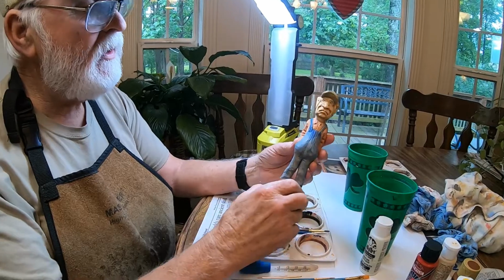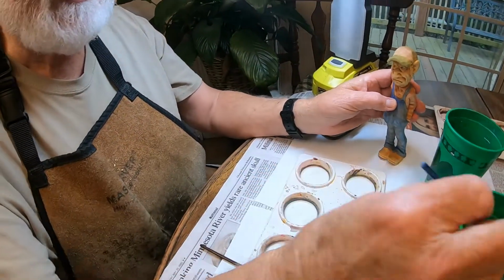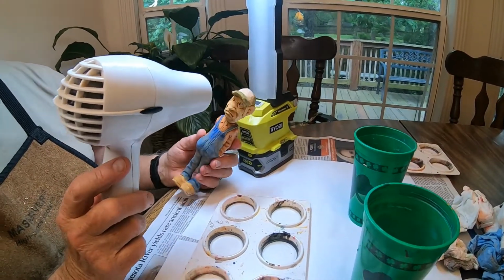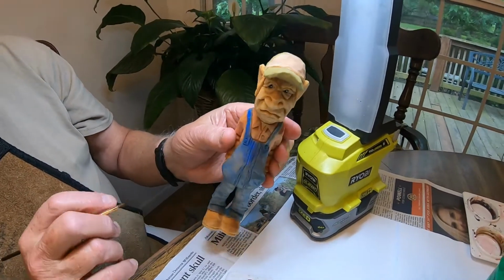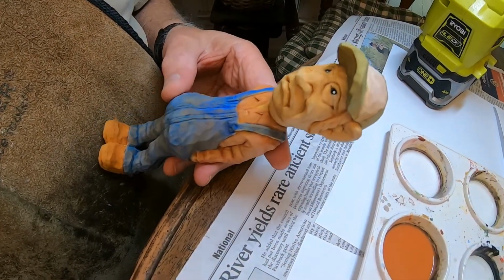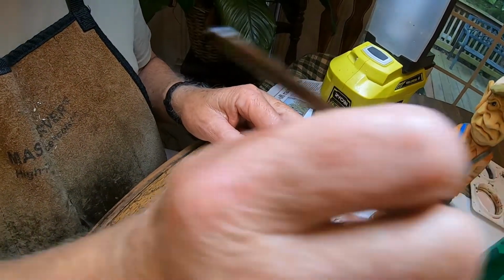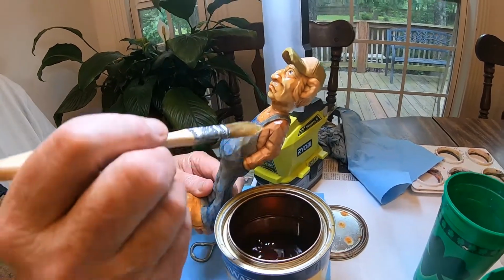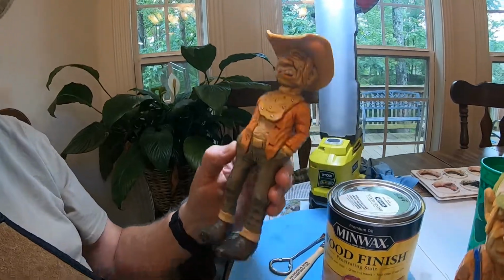Blocking a carving without a band-saw: Part 11 (the Last One!)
Part 11 is the final in this series.  This covers the last painting and finishing work on the Farmer.